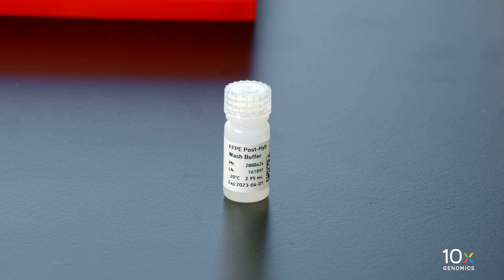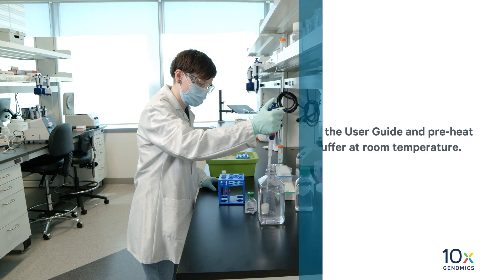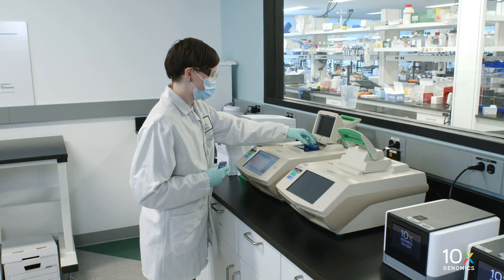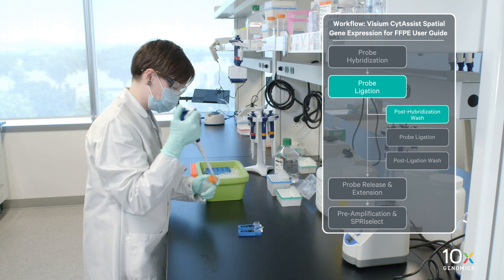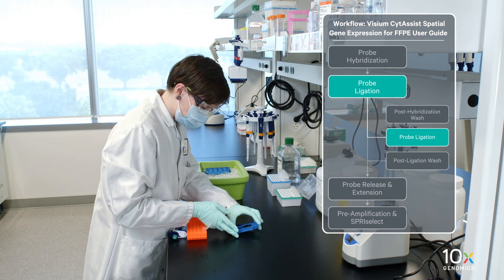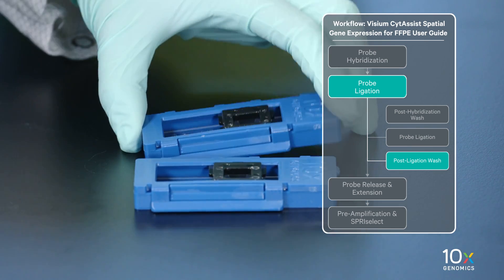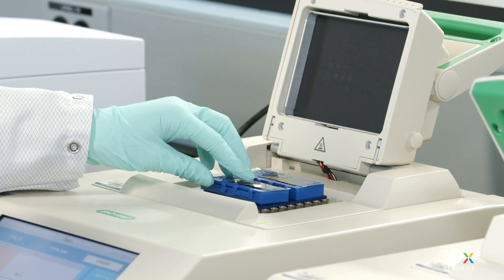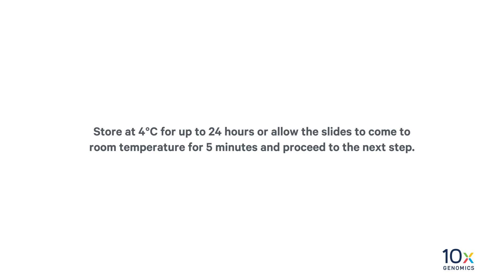Visium CytAssist User Guide | Probe Ligation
After the probe hybridization step, you can proceed to the probe ligation step. This video demonstrates the protocol steps for probe ligation, including best practices for reagent addition and washing in the slide cassette. Next step: CytAssist Enabled RNA Digestion and Tissue Removal.